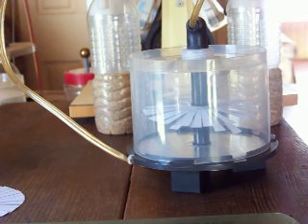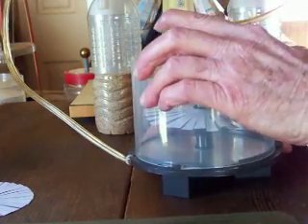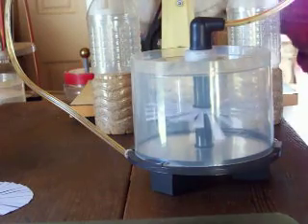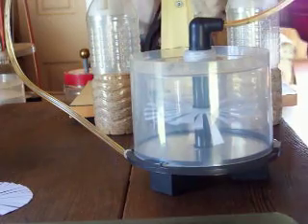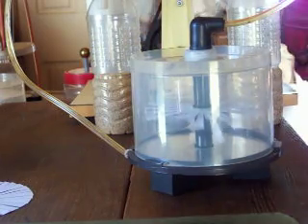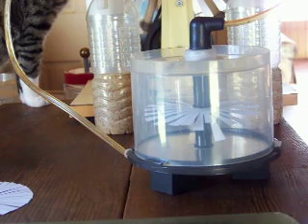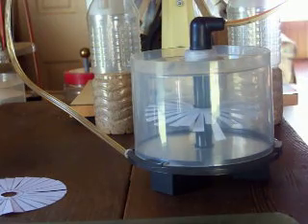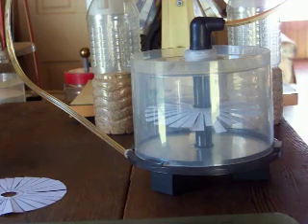DIPOLE EFFECT/paper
The Volta hailstorm chamber is used here show charging and discharging of paper inside a charged chamber. I call it my waving daisy and a good demonstration of the dipole effect of matter. All matter will dipole when within the influence of electric field.  BOB